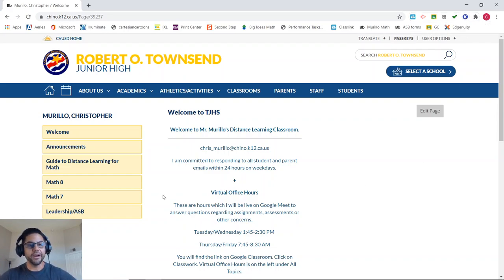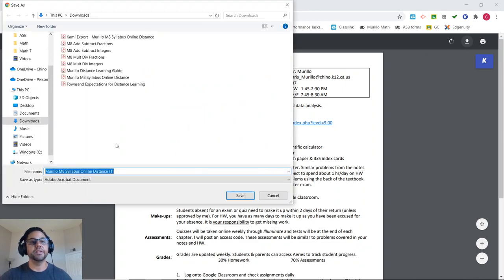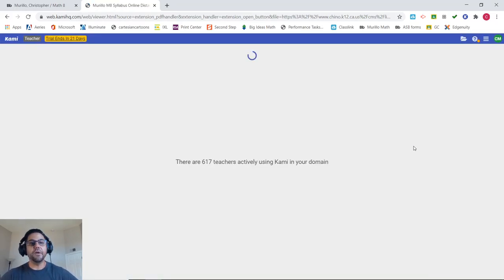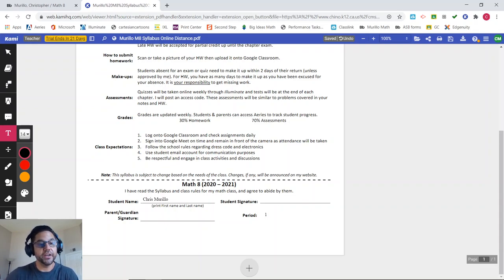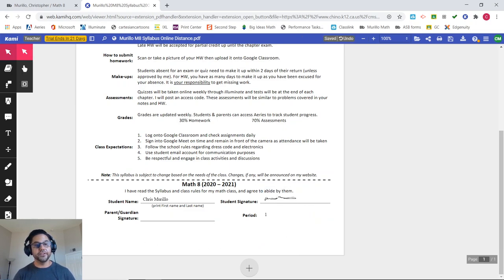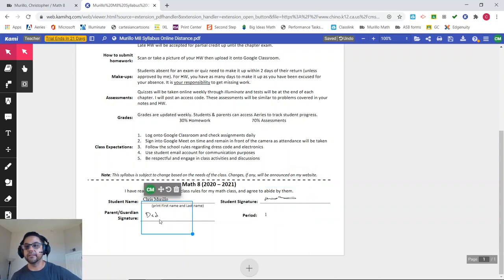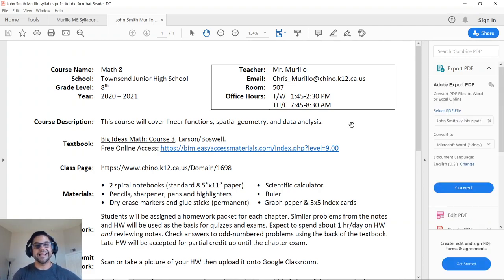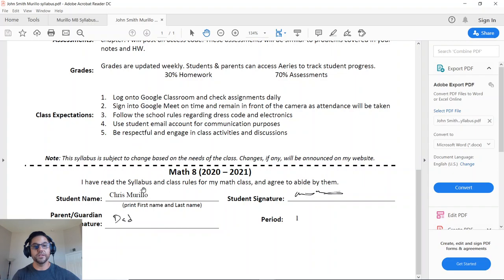Instructions to sign class syllabus using Kami